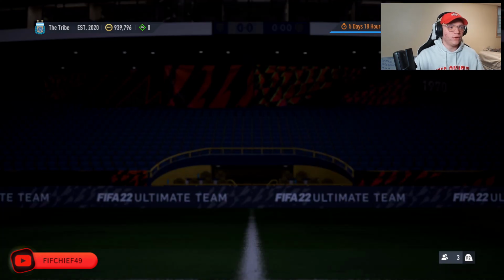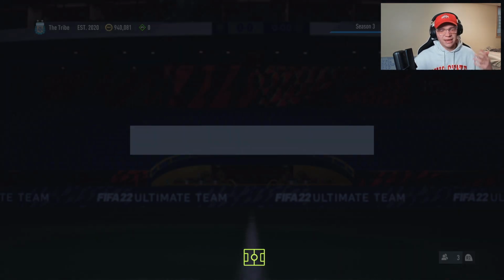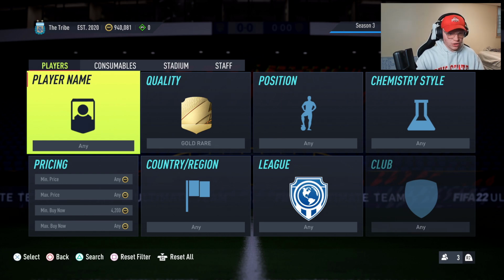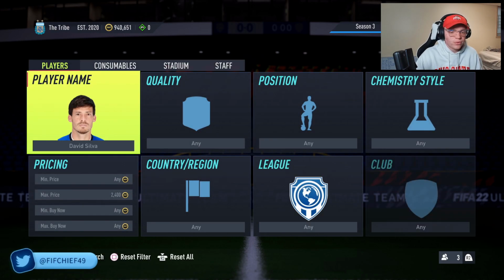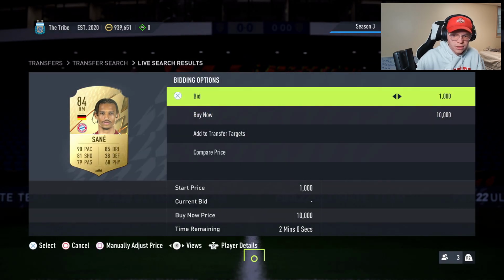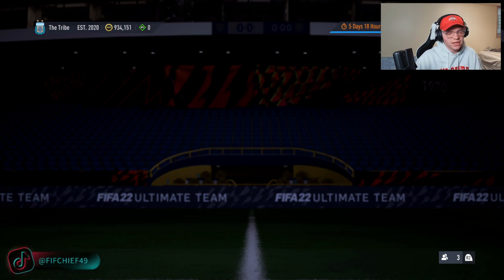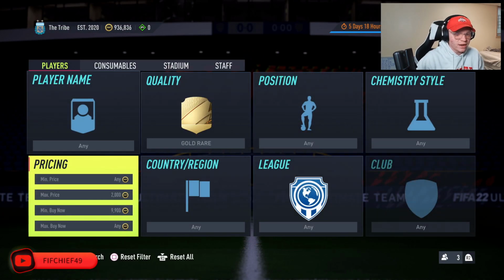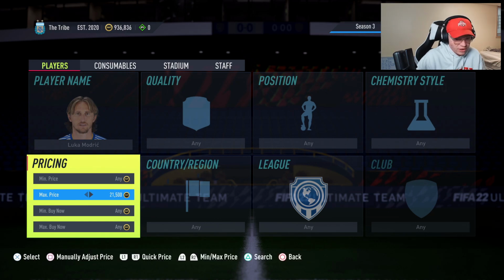HOW TO MAKE COINS DURING TEAM OF THE YEAR! EASIEST WAY TO MAKE COINS ON FIFA 22! BEST TRADING METHOD